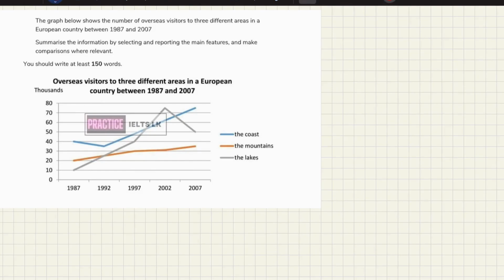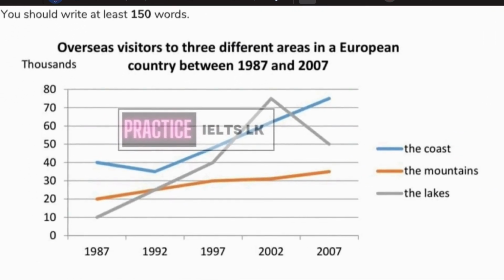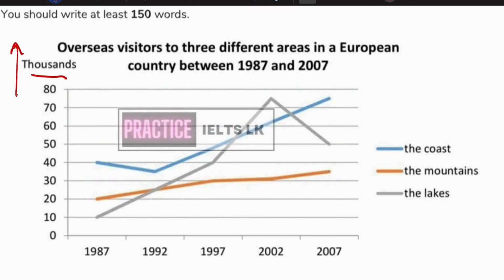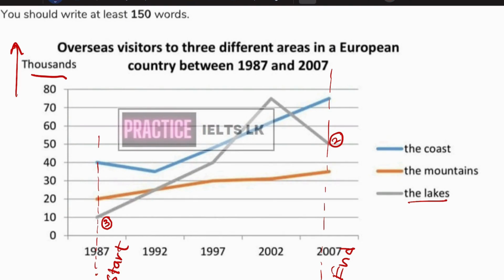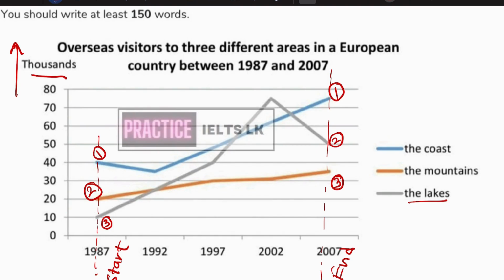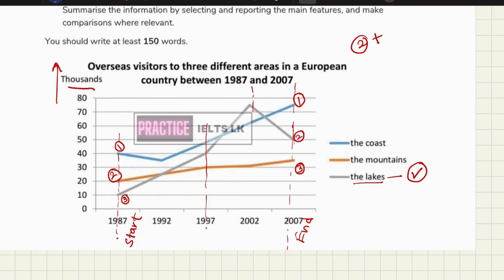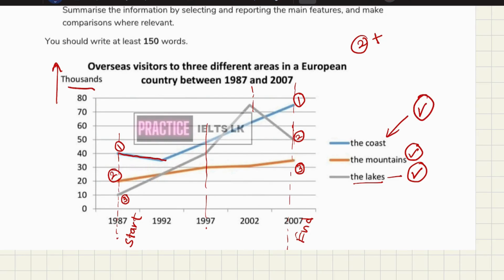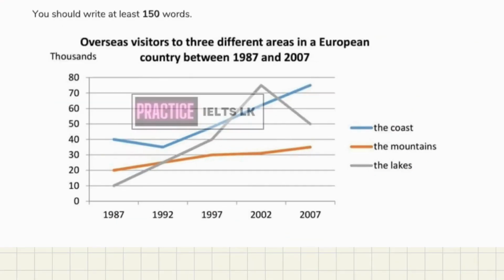Post-Exam Review and Insights 2024/02/17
Join us in this comprehensive breakdown of the most recent IELTS Task 1 questions! Whether you're gearing up for the exam or looking to enhance your understanding of these crucial tasks, this video is your guide to success.